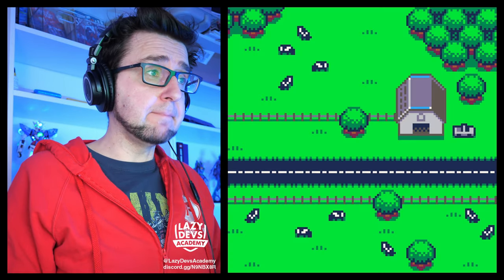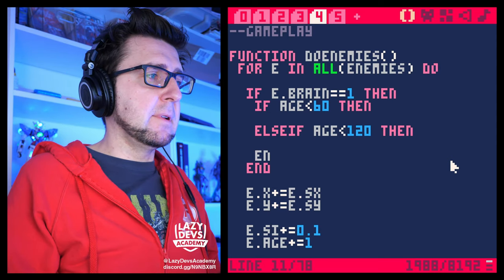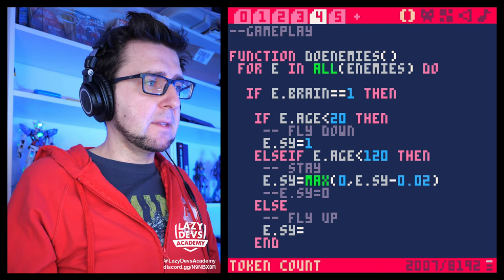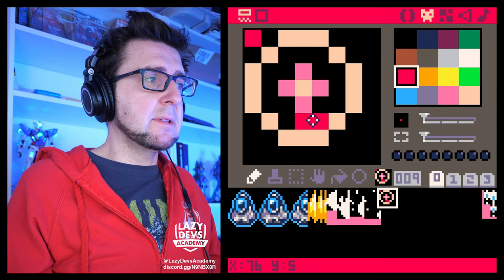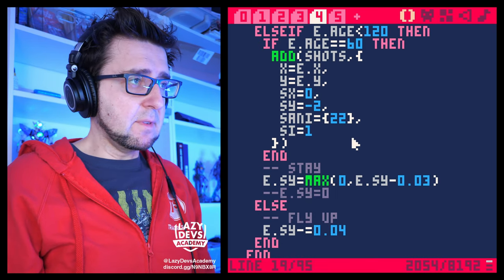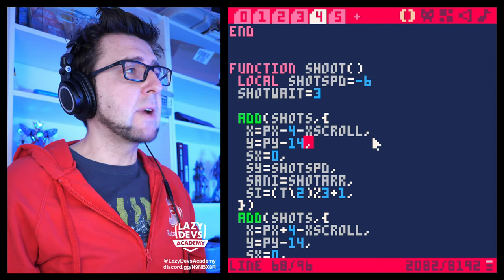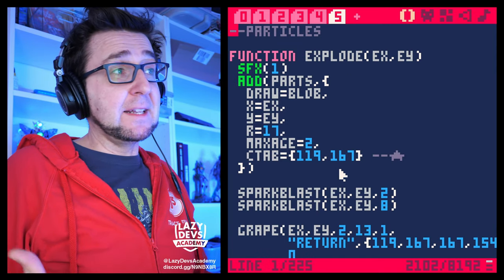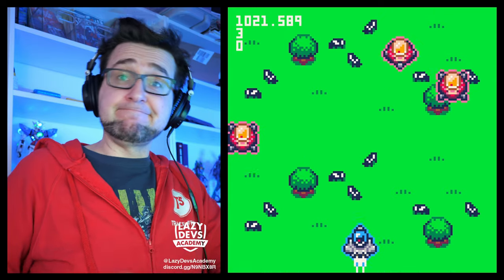Making an Advanced Shmup #24 - Bullets - Pico-8 Hero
0:00:00 Intro
0:01:26 Enemy Brains
0:08:08 Easing
0:13:38 Bullets
0:23:41 Random Spawns
0:28:36 Removing Enemies
0:31:24 Doggie Zone
0:32:26 Ko-fi